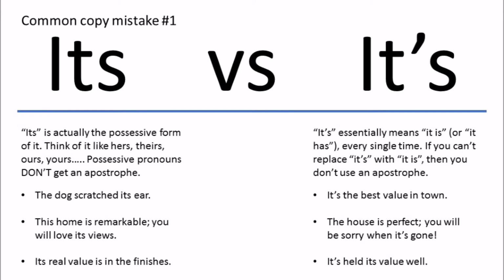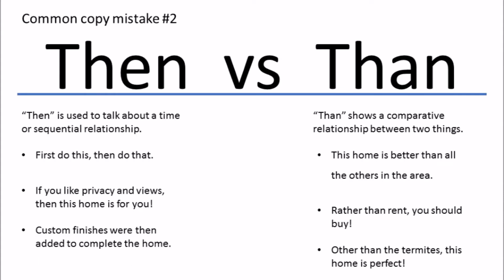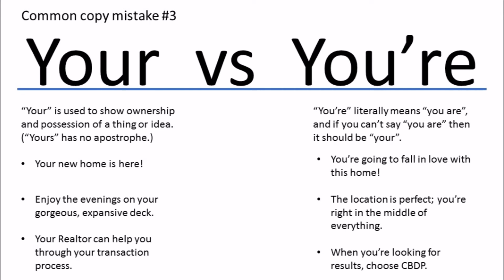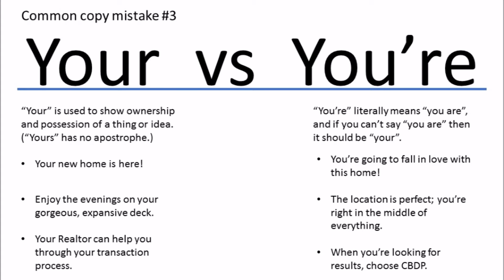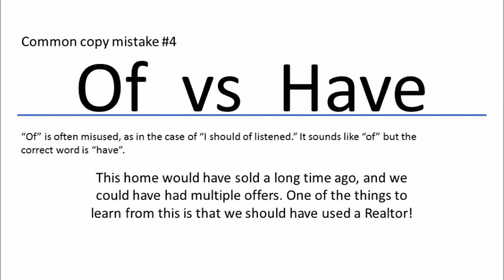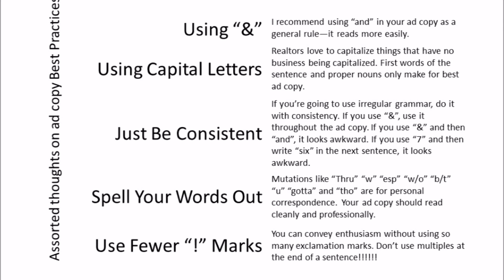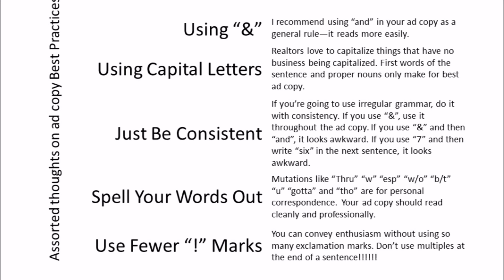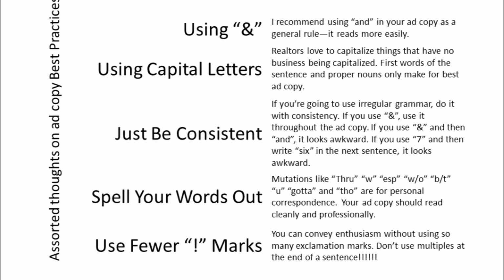Bring Your A Game to Your Ad Copy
CBDP brings a couple dozen new listings to our markets every week. We need to have a high bar for how clean and professional our ad copy is for these listings. This Tech Talk has some of the more common ad copy errors that we can clean up, because it is all about PRESENTATION!